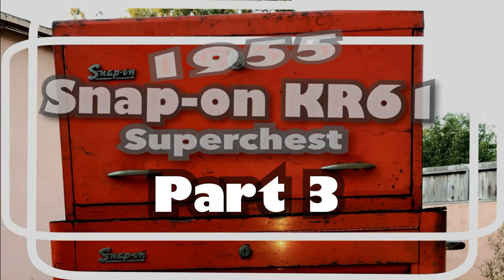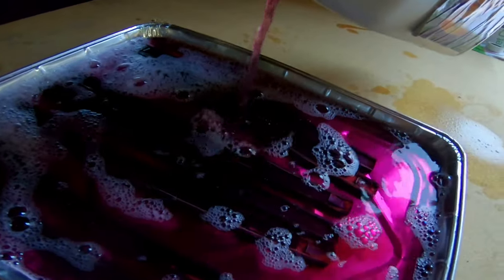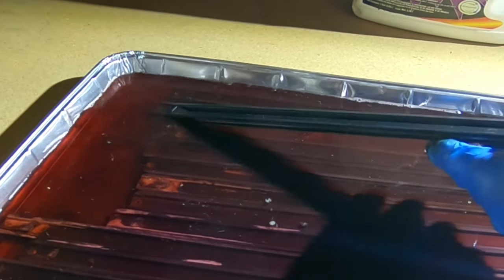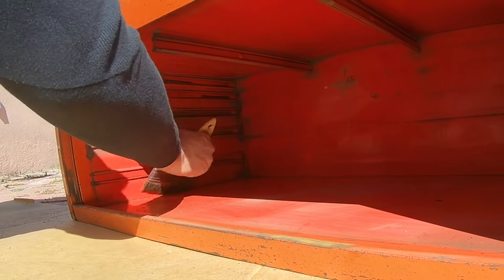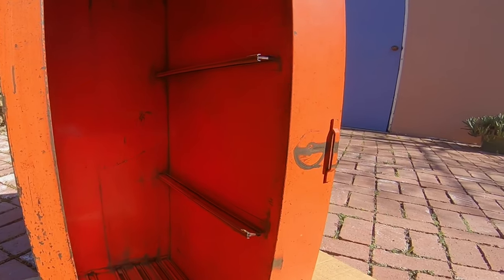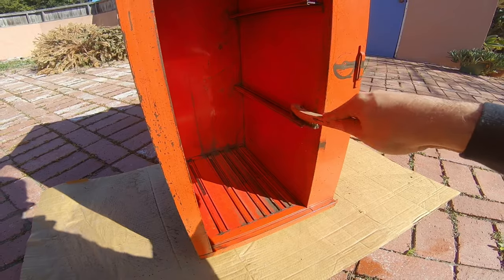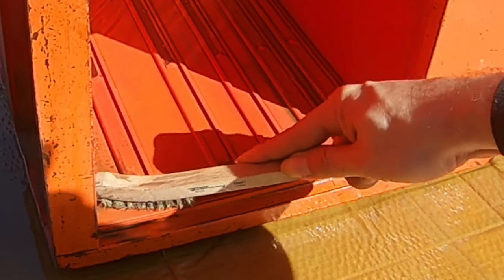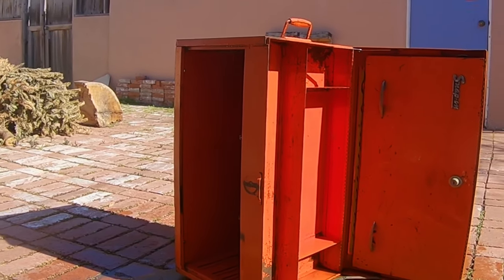ShadowBoxer 0071 {Snap-on KR61 Restoration & Refresh Pt 3}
PART 4 is video 0073 Flattening the Curves

Here I clean the slide rails and the box itself.
A longer video but I was trying to be semi-realistic about the work involved.
Let me know if you enjoyed it or found it helpful. Part 1, Part 2 and Part 3 are all in my Garage Life playlist, if you want to check out the other two.